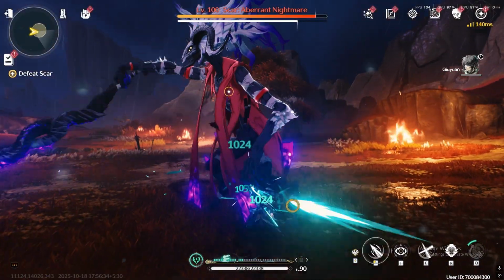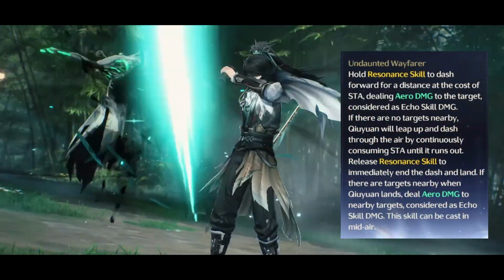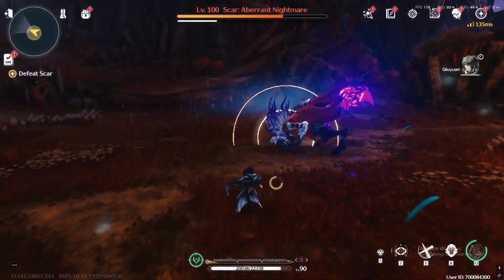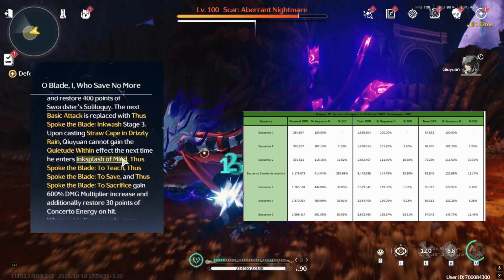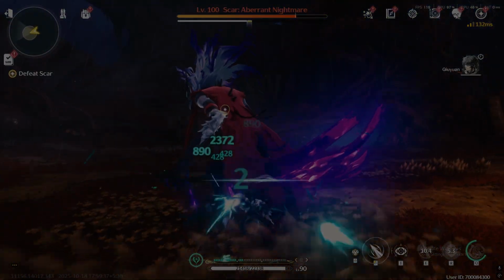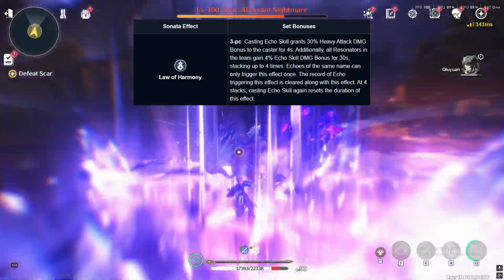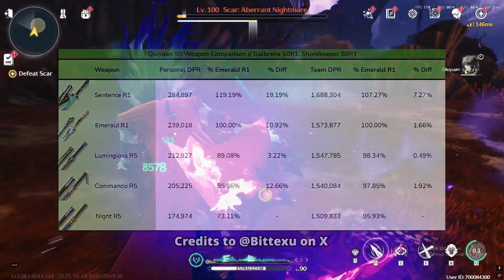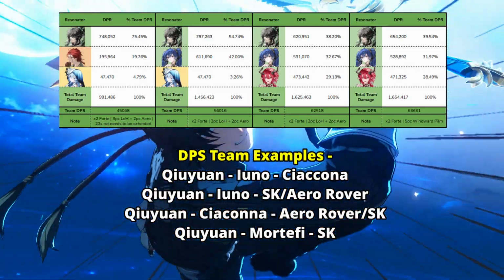Complete Qiuyuan Guide! Best Builds - Teams, Rotation, Echo, Weapons! Wuthering Waves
A Complete and In-Depth Build For Qiuyuan - an upcoming character in Wuthering Waves 2.7. This video simplifies his kit, lets you know his best rotations and builds - echo sets and stats, weapons, team comps, sequences and more!

Credits to Bittexu on X for the calcs!

Timestamps:-
00:00 intro
00:14 Kit (Simplified)
02:41 Damage Profile
02:51 Talent Priority
02:58 Sequences
04:31 Rotations
05:47 Echo Sets
06:36 Echo Stats & Substats [How Much ER?]
06:56 Weapons
07:35 Team Comps [With Calcs]
08:45 Overall Thoughts on Qiuyuan